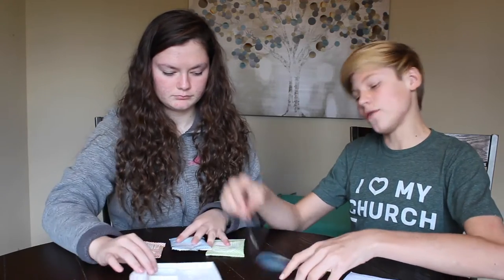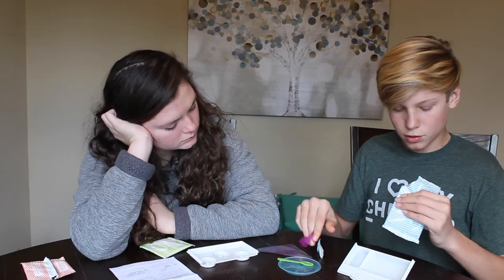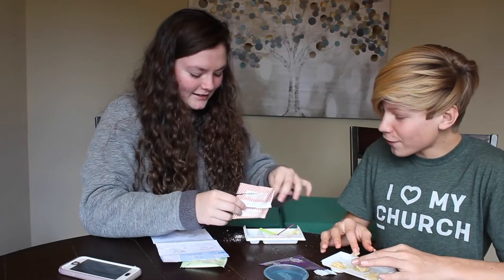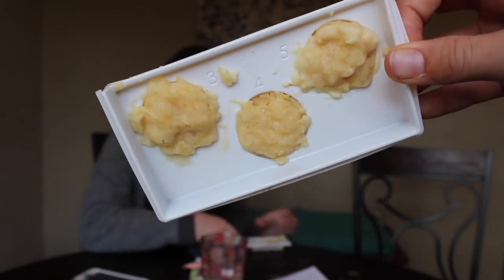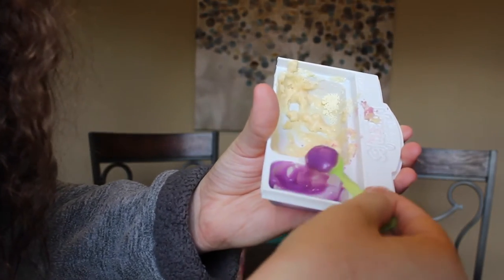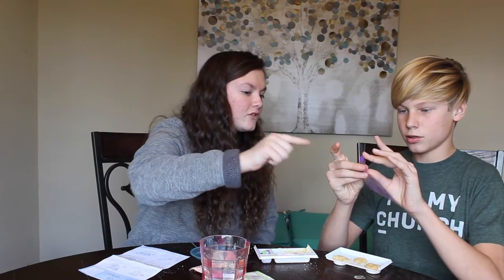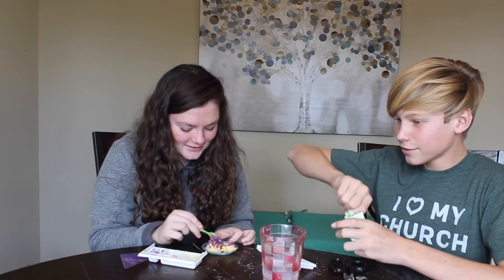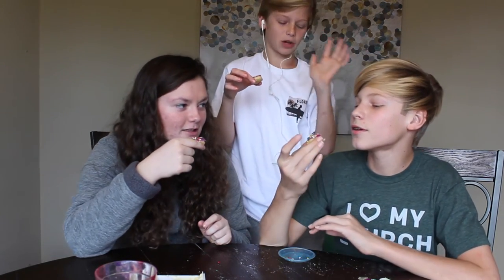Yummy Nummies Mini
I Hope You Loved This Video

Musical.ly: NathanBailey321

I Will See You Guys Later!!!